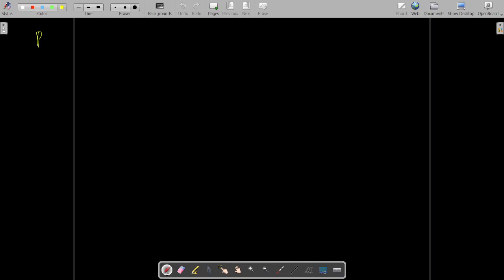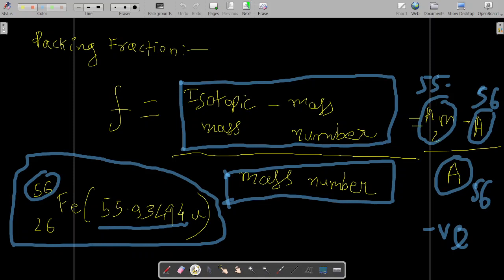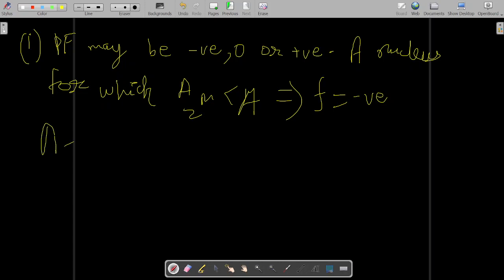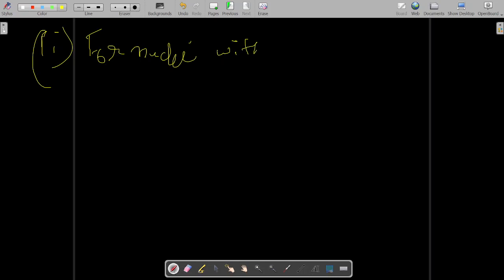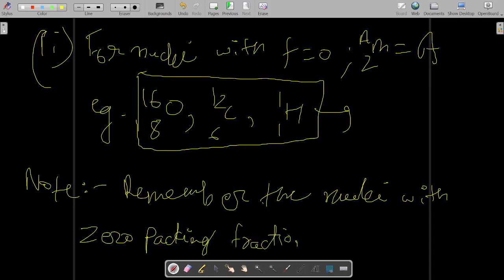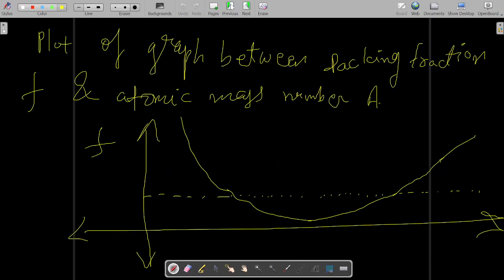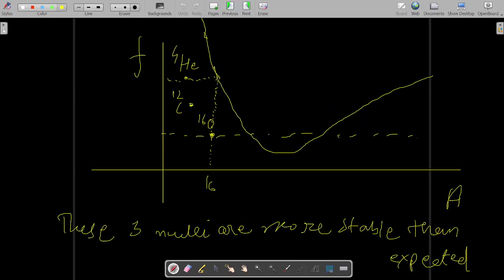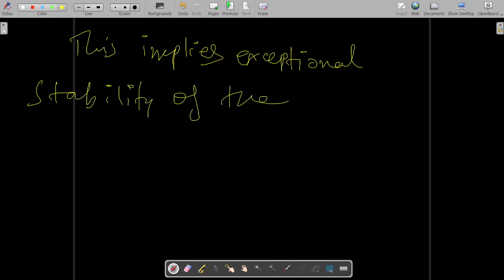physics optional paper 2 L 45 UPSC CSE(nuclear and particle physics part 12-what is packing fraction